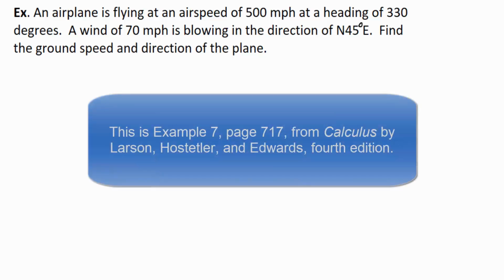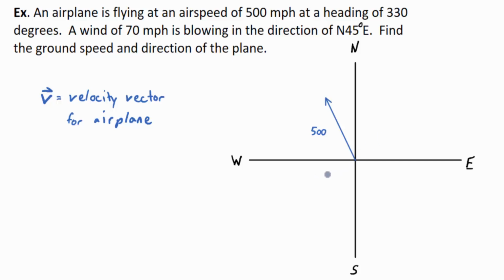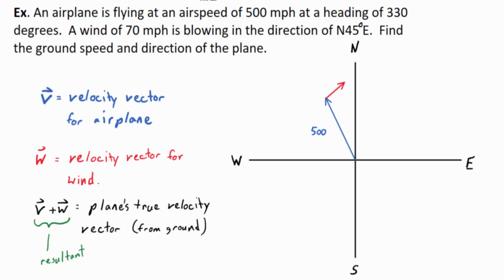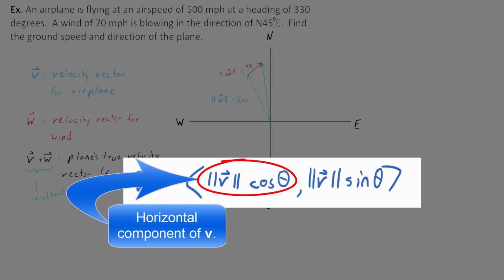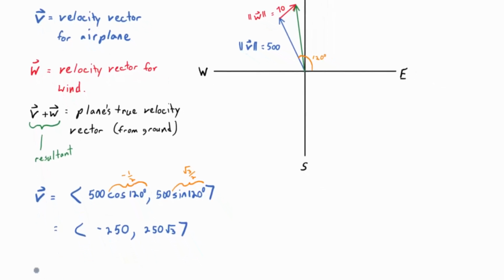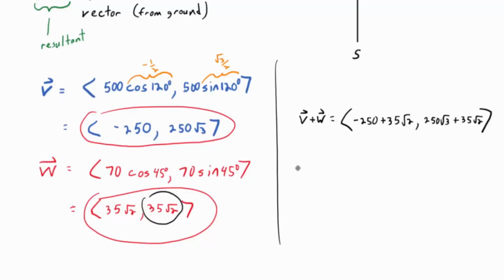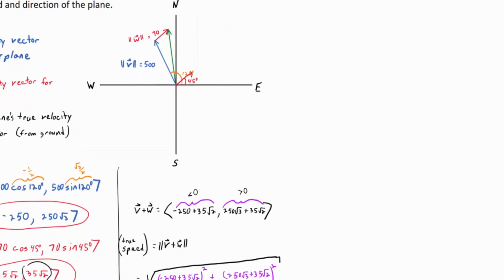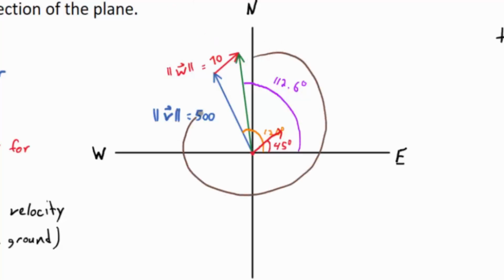Video 7.3.10: Velocity Vector App